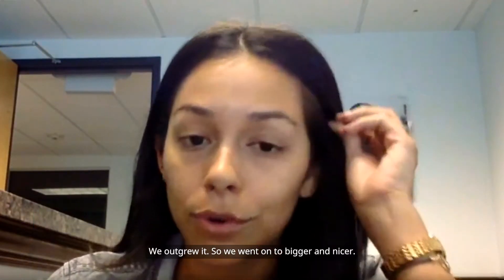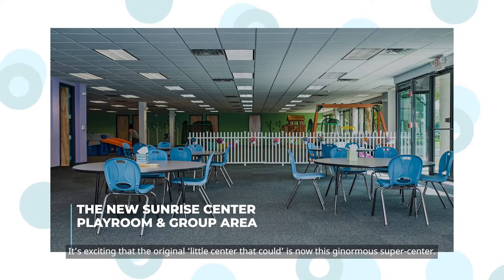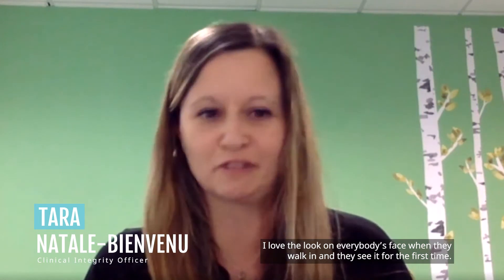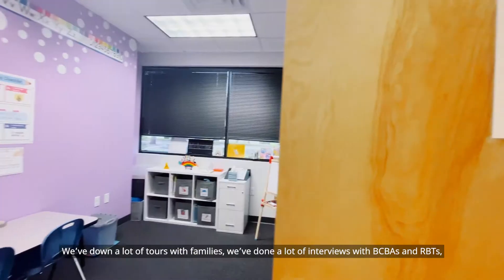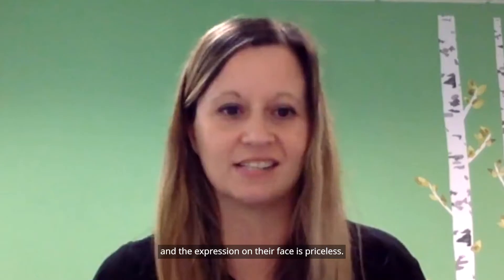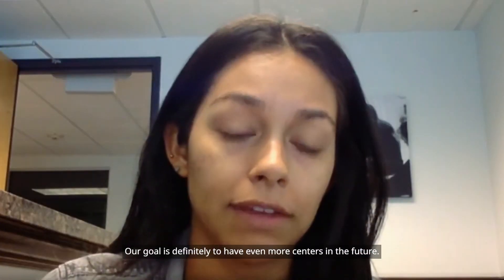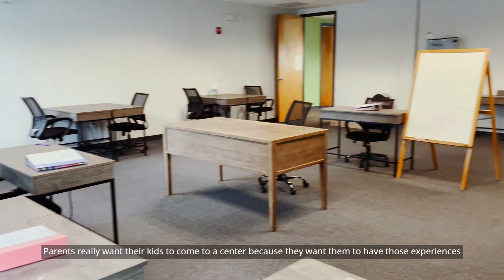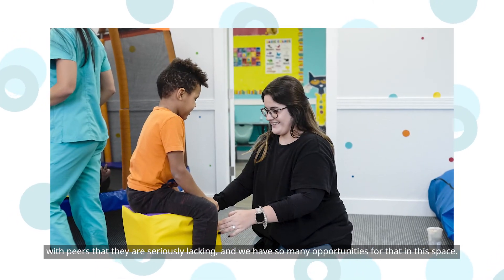Our Sunrise, FL Learning Center is HUGE and AMAZING!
Have you heard the news? Our beautiful new SUNRISE, FL Learning Center is now open! Check it out in the video below :)

Located at 13650 NW 8th St. in Sunrise, FL our new Sunrise Learning Center is the largest InBloom Learning Center in the nation at 18,000 SF! It has...

- Classroom settings and individual desks to prepare kiddos for the school environment.

- A wide variety of 1:1  or small group therapy rooms to meet every kiddo's specific learning needs.

- Huge open play areas with ball pits, climbing walls, tree forts, chalk walls, and racing roller coasters for fun and socialization!

- A one-of-a-kind sensory room with fun lights, sensory objects, and relaxation furniture.